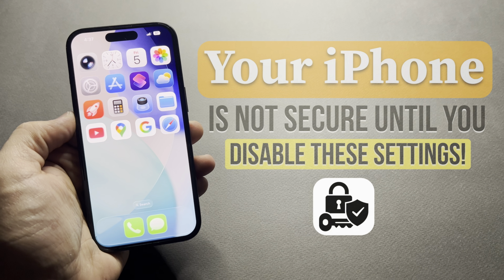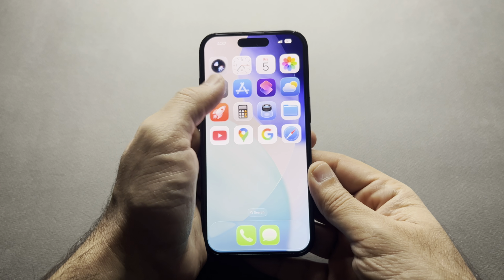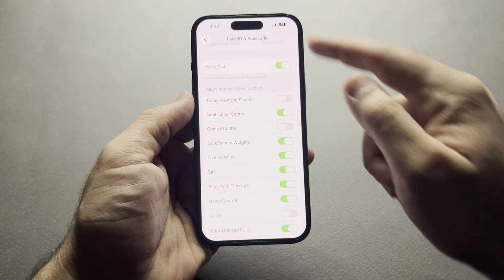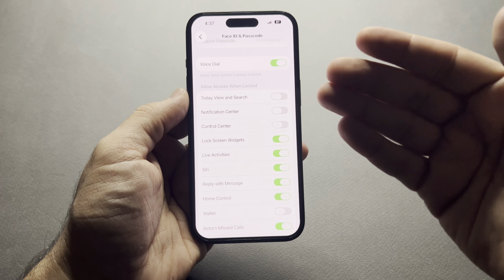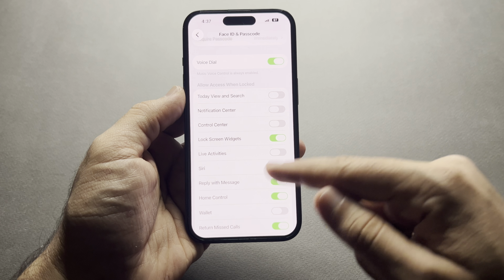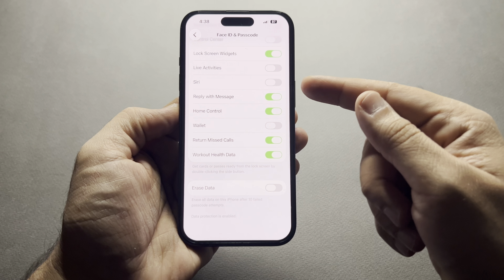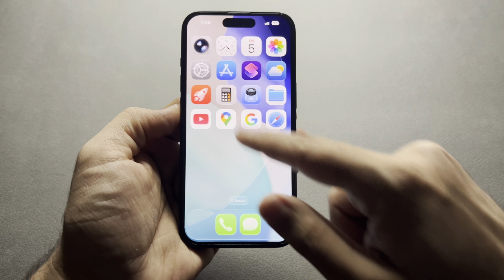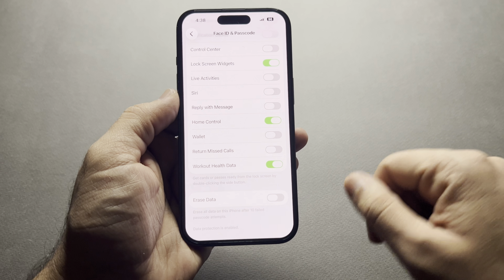Turn These iPhone Lock-Screen Features OFF NOW (Huge Security Risk!)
Your iPhone Is NOT Secure Until You Disable These Settings!
Stop Thieves Instantly: iPhone Settings You MUST Turn Off When Locked

Worried about your iPhone’s security? If your device gets lost or stolen, someone can instantly access your Control Center, turn off Wi-Fi, disable Cellular, or even enable Airplane Mode — all without unlocking your iPhone.
Here’s how to stop that completely. 💯

In this video, I’ll show you the most important lock-screen features you MUST turn off for maximum iPhone safety.

🔧 Steps: Disable Access When iPhone Is Locked
 1. Open Settings
 2. Tap Face ID & Passcode
 3. Enter your passcode
 4. Scroll to Allow Access When Locked
 5. Turn OFF these features:
 • Control Center (MOST important — prevents disabling network)
 • Notification Center
 • Live Activities
 • Siri
 • Reply with Message
 • Wallet
 • Return Missed Calls
 6. Done! Your iPhone is now MUCH safer against thieves.

📌 Why You Should Do This

These settings prevent anyone from accessing sensitive information or cutting your iPhone’s connection — which is EXACTLY what thieves try to do first.